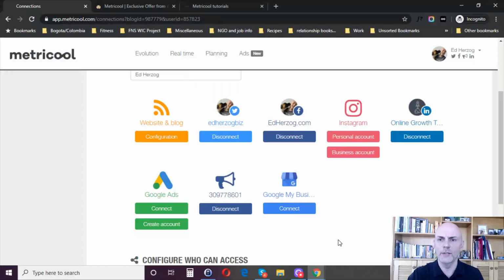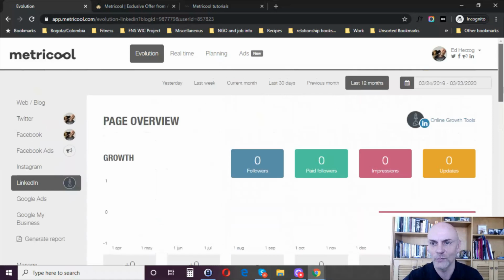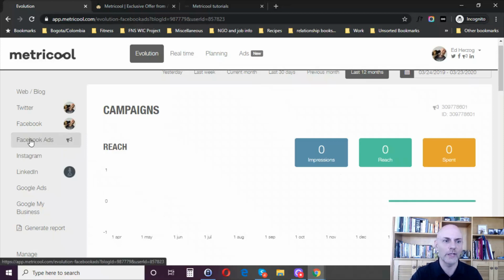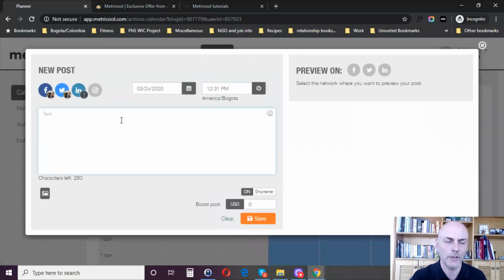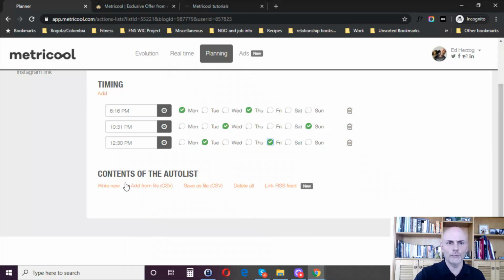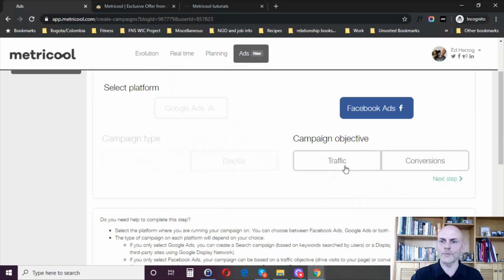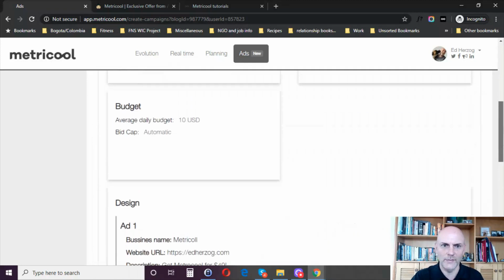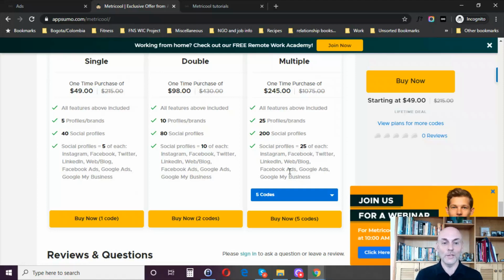Metricool Review and Demo: Social Media Posting App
Metricool is a social media posting app with 3 main features:

1) Social media planning and scheduling
2) Social media data and reports
3) Create Google and FB ads within the Metricool platform

You can also respond to social media messages from within Metricool. Check out my review and demo of Metricool to see all of the features of this awesome social media posting app.